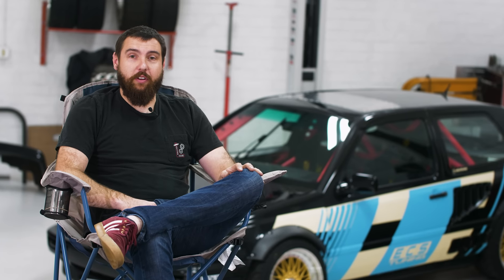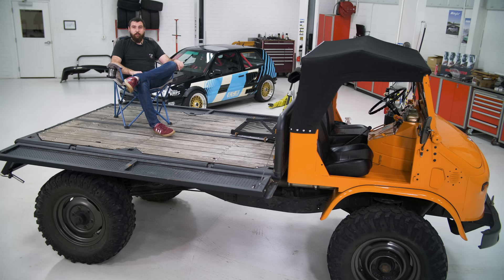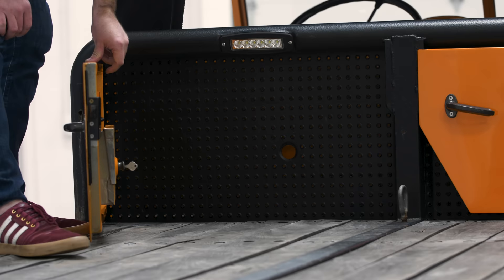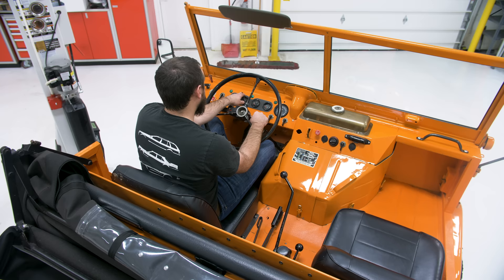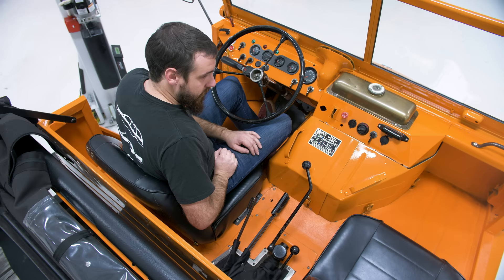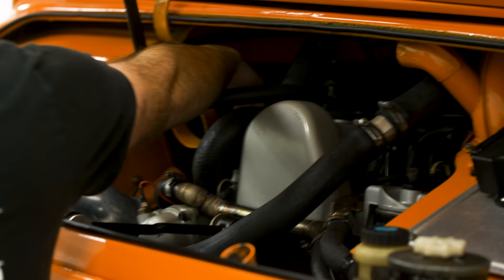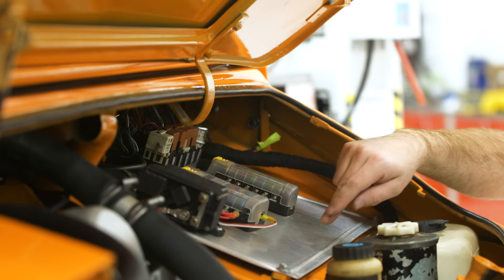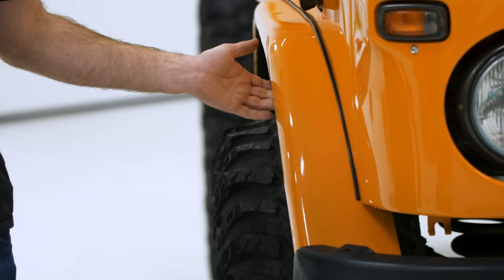It's so BIG! | Restored & Modified Unimog | Enthusiast Built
Swap all the things! Build all the things! Do all the things! Mike refuses to drive boring stock cars... and we can understand why... they are boring! Instead, he builds his cars into his perfect version of them. For example, this Mercedes Benz Unimog, a vehicle originally built to basically be a military do all tractor, turned into Mikes version of the perfect overlander, loaded with little touches that all

Mercedes Benz Unimog Modifications:
Motor swap
Custom Bed
Custom Cab
One-off Everything

Enthusiast Built by ECS Tuning | Dedicated to the Enthusiast

Mike Day @miketheday
ECS Tuning @ECStuning